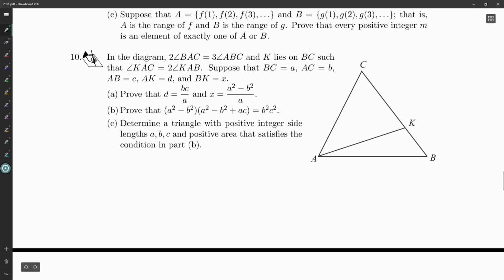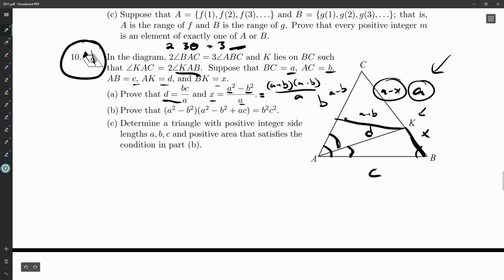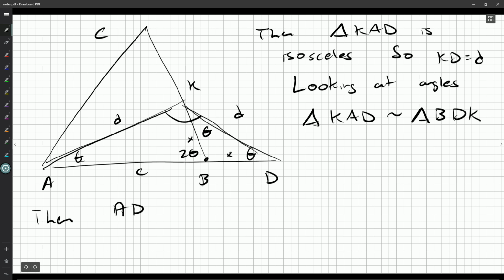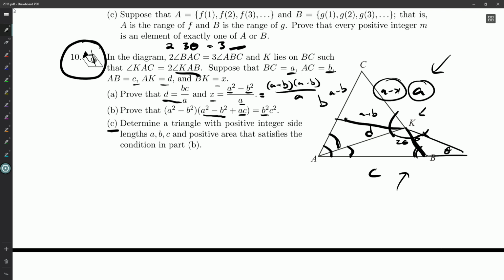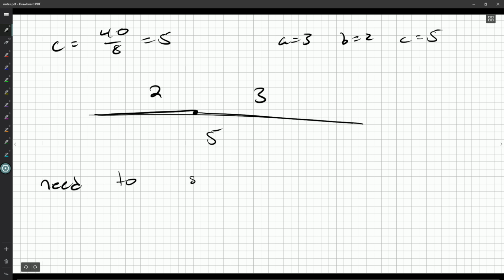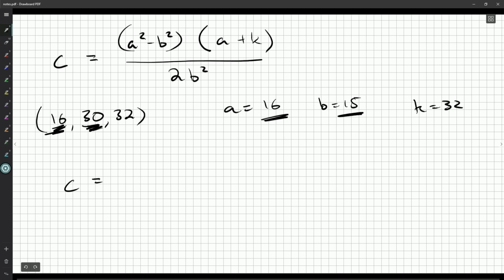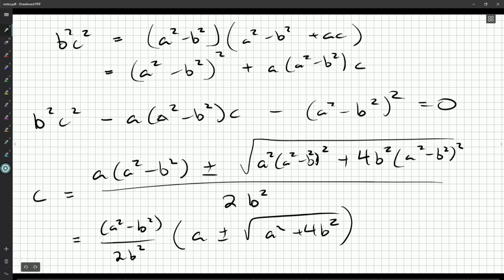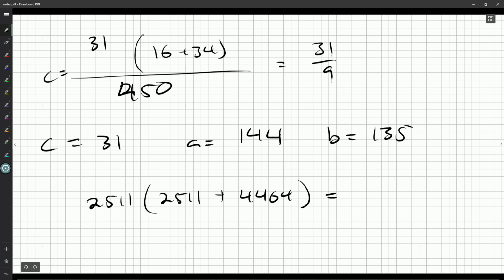Euclid 2011 10